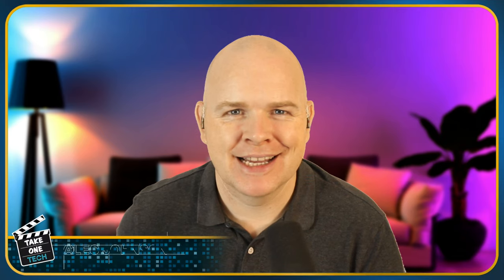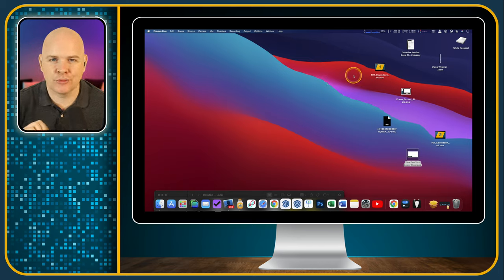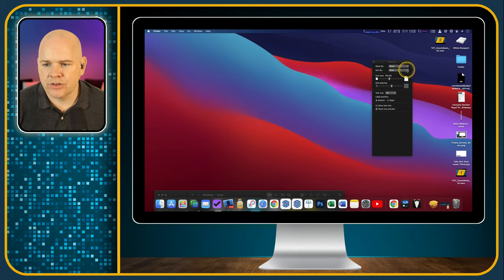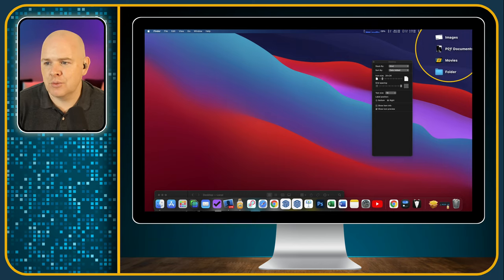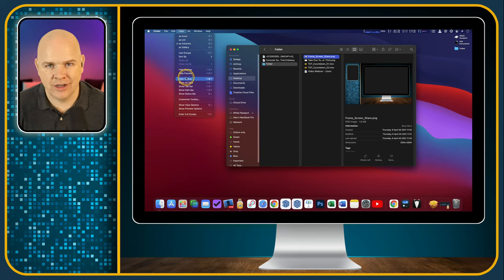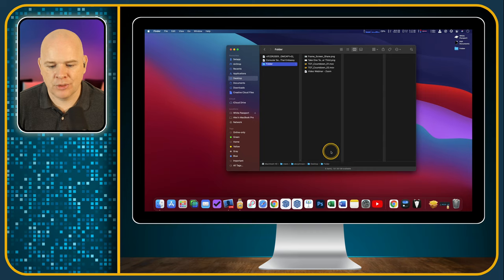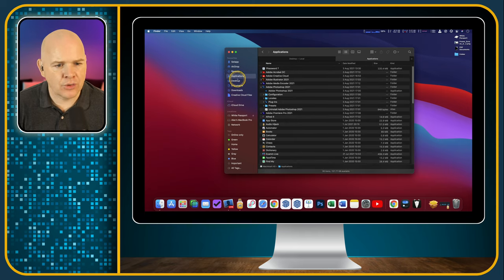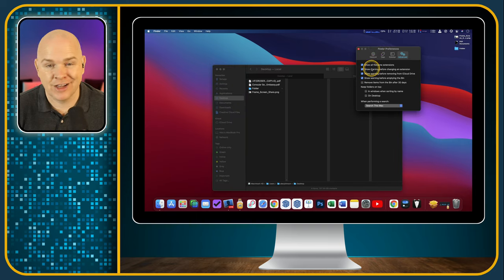Tips for Setting Up the Mac Finder When Setting Up A New Mac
If you have recently moved over to Mac, or simply upgraded your Mac, you may not be aware of some of the ways that you can customise the finder and desktop...  in this video I'll talk through the process of how I setup my finder in the hope that it will show you some of the ways you can customise your finder experience.

===🧰 GEAR THAT I ACTUALLY USE
🎙 AUDIO

4K Virtual Monitor Folding Keyboard